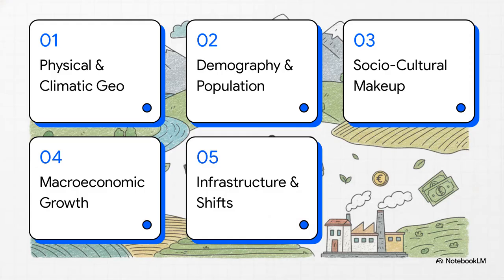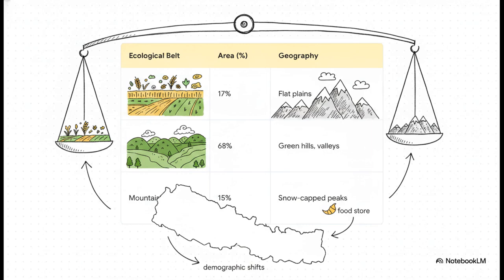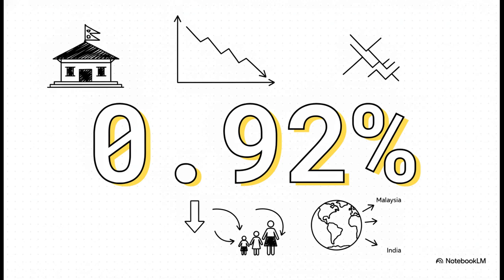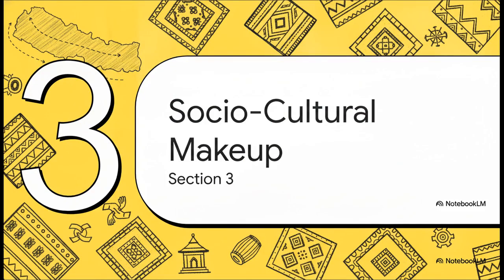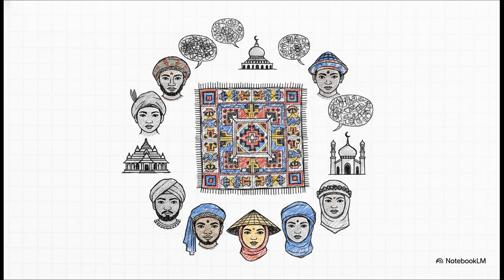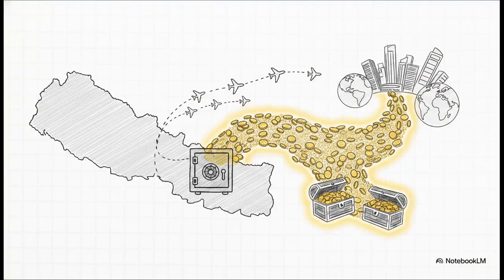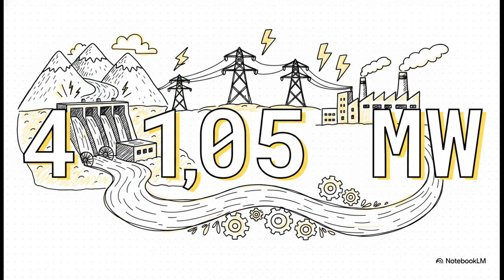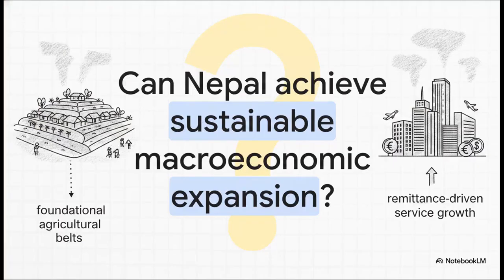Lok Sewa 7th Level Special: Complete Geography & Demography of Nepal | Up-to-Date Syllabus Guide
Master Paper 1 (Section 1.1) for the Lok Sewa Aayog 7th Level Officer exam. This comprehensive educational video covers the physical, socio-cultural, and economic geography of Nepal, fully updated with the final data from the National Census 2021 and the latest Economic Survey 2082/83. Ideal for quick revision, high-retention data checking, and structural exam writing preparation.